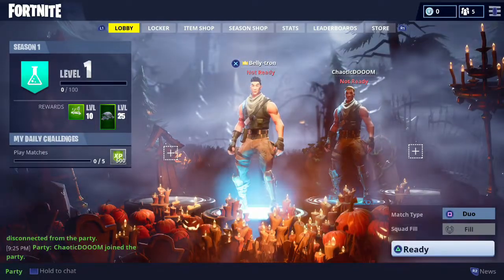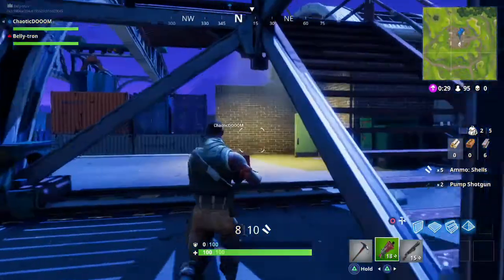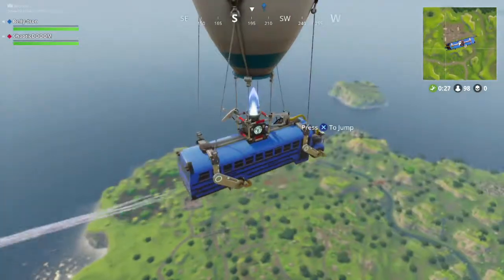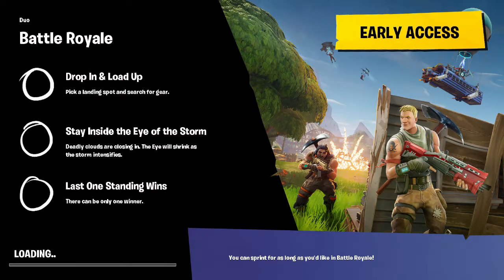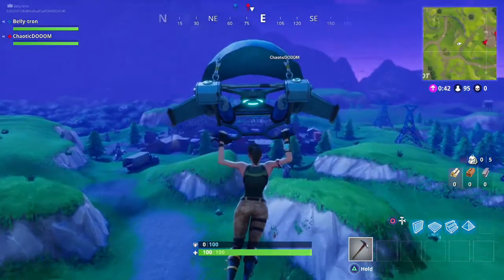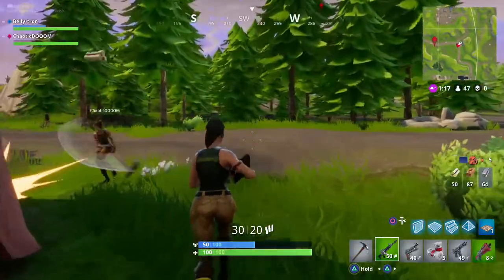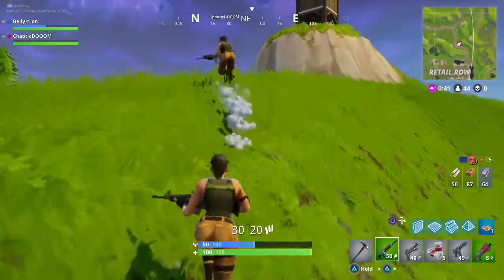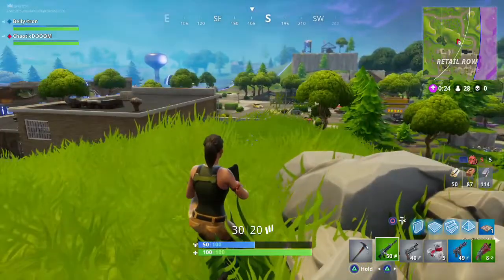Fortnite Duos - Ep 01: Almost Beginner's Luck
Belly and Chaos jump into Fortnite playing Duos. Belly almost gets his first win.